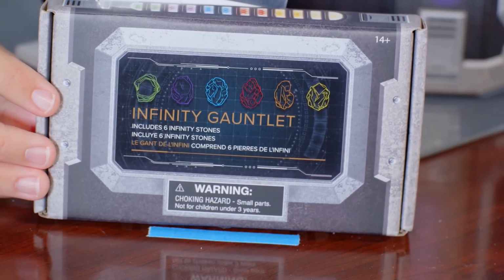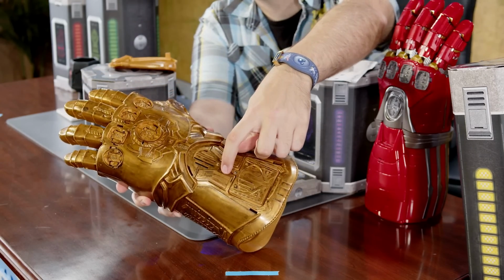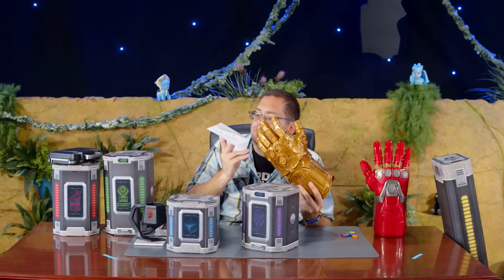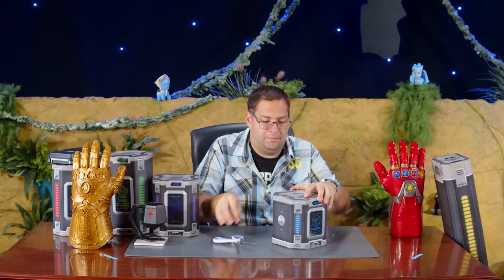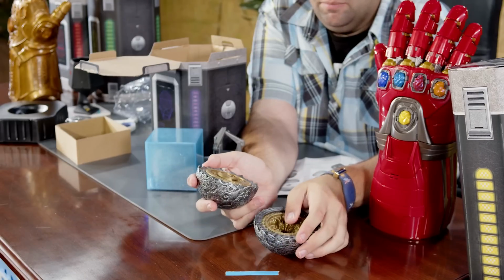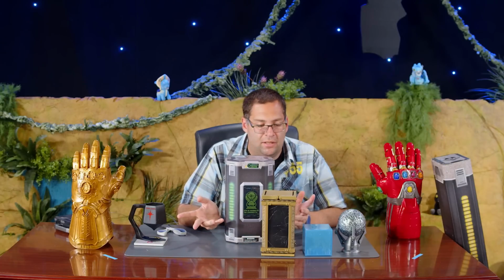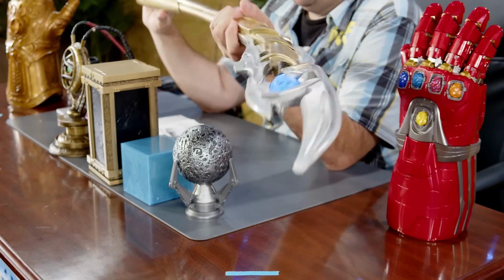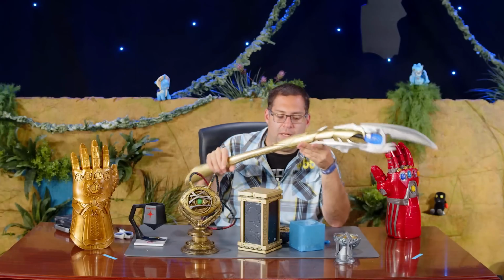Unboxing NEW Interactive Marvel Infinity Stones & Gauntlets from Disney World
Tom shows off some of the new interactive Infinity Stone items released during the opening weekend of Guardians of the Galaxy: Cosmic Rewind at EPCOT.

0:00 Intro
3:37 Infinity Gauntlet with Infinity Stones
4:50 Infinity Stone carrying case
8:22 Working with Infinity Gauntlet
22:37 Iron Man Gauntlet
31:14 Tesseract
37:47 The Orb
44:40 Aether with the Reality Stone
50:00 Eye of Agamotto
57:00 Loki’s Scepter